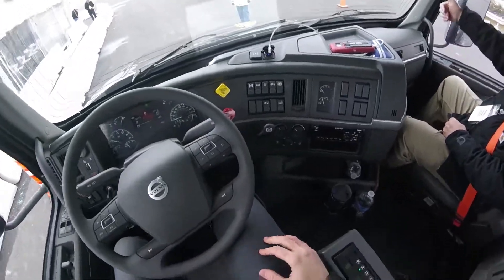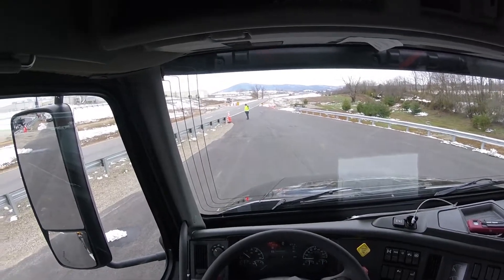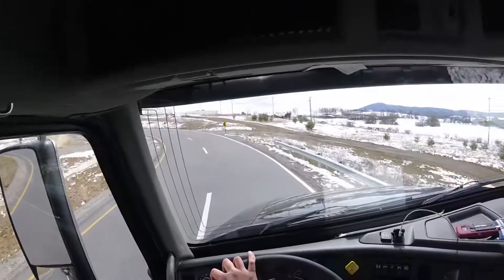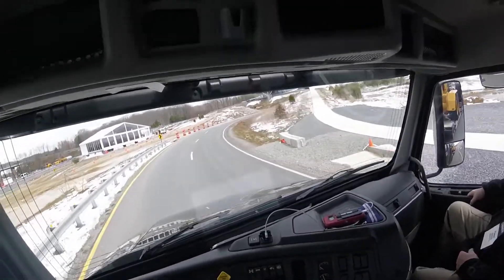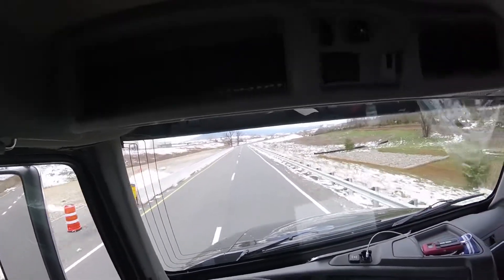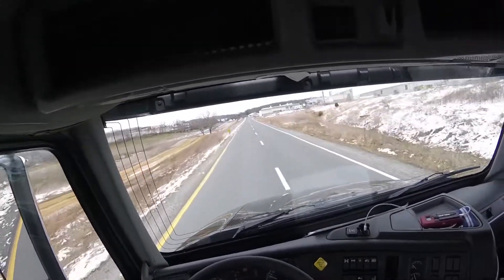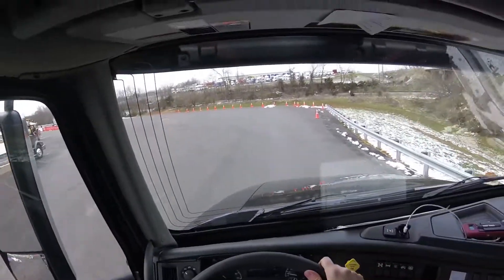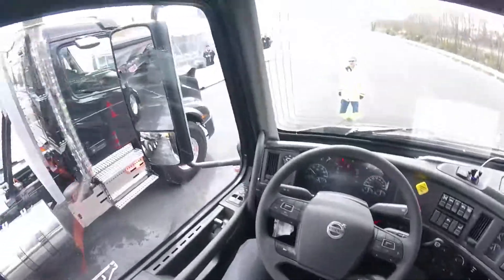POV Test Drive: Volvo Trucks new VNX 300 day cab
Volvo Trucks debuted its new VNX series built specifically for the needs of heavy-haul trucking operations. Available with up to 605 HP and 2,050 lb./ft. of torque, the VNX is targeted toward heavy-haul applications such as logging, heavy equipment transport and long combination vehicles.